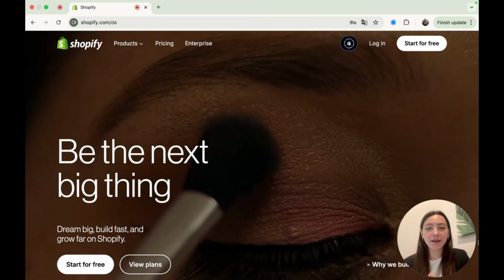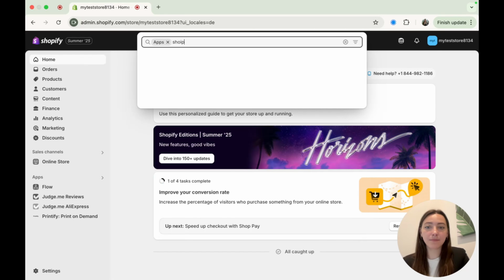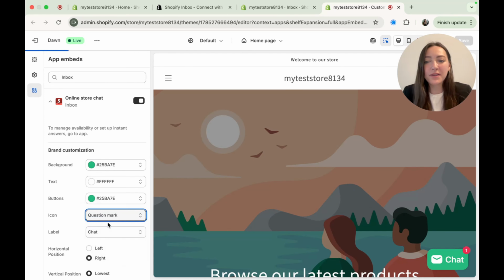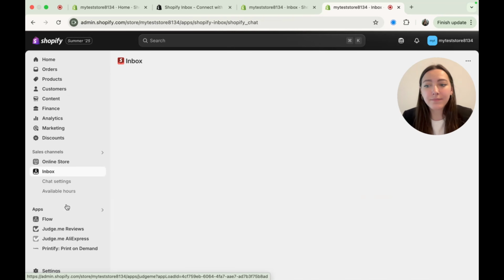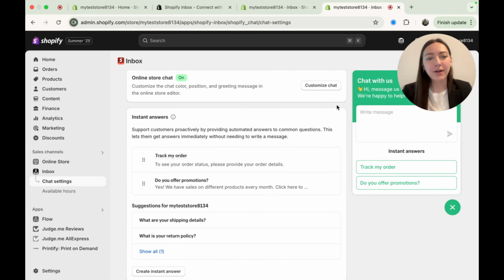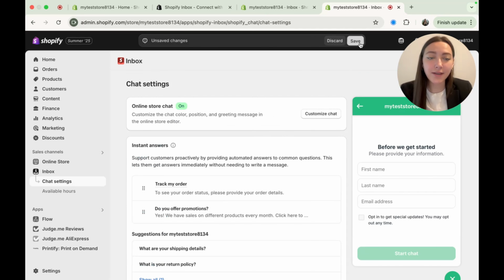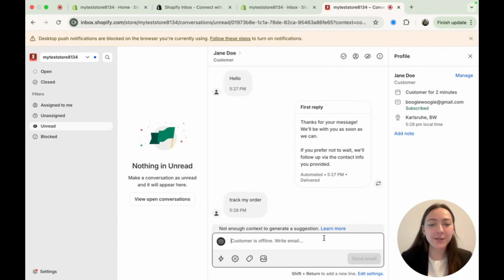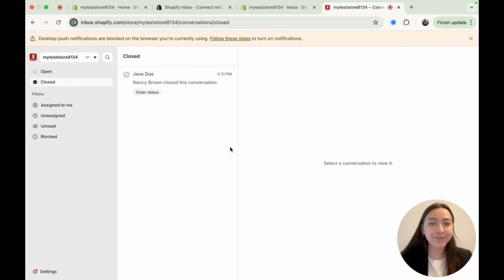How to Set Up Shopify Inbox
Hi everyone, welcome back to Conzia's educational YouTube series!

In today’s tutorial, we will walk you through how to set up Shopify Inbox—Shopify’s built-in live chat tool that lets you talk to your store visitors in real time, boost your conversions, and build trust with your customers.

Whether you're running your store solo or just getting started with dropshipping, live chat is a game changer—and Shopify Inbox makes it easy and free.

🔹 What You’ll Learn in This Video:

What Shopify Inbox is and why it’s useful

How to install and activate Shopify Inbox

How to customize your live chat widget (colors, icon, greeting message)

How to set up instant answers to common customer questions

How to collect customer emails with a pre-chat form

How to define your availability hours and auto-replies

How to manage and reply to chats from your Shopify dashboard

This app is ideal for:

New Shopify sellers who want to build trust

Solo founders juggling multiple tasks

Stores without dedicated support staff

Brands focused on increasing conversions and improving the customer experience

💡 Plus: You’ll learn how to set up automation like instant answers and availability messages to save time and still support your customers effectively.

👉 Tools Used:

Shopify

Shopify Inbox (Free app)